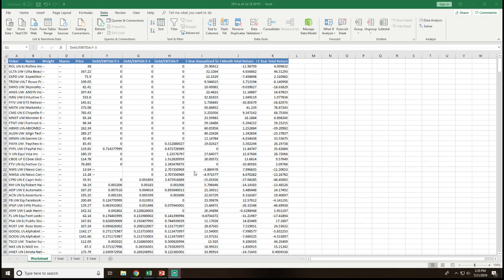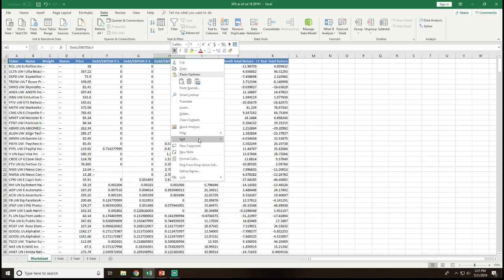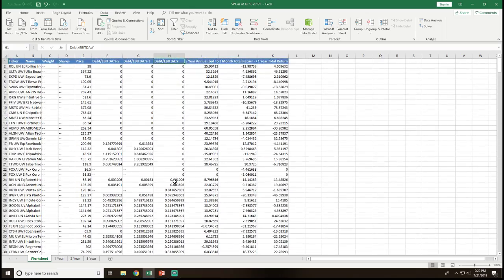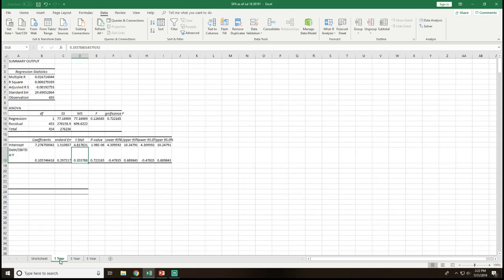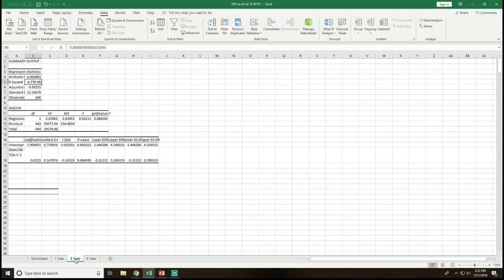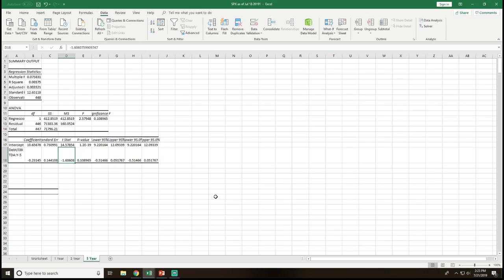Will Siener Summer 2019 Backtesting